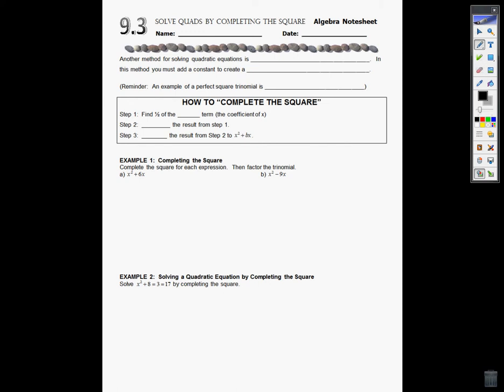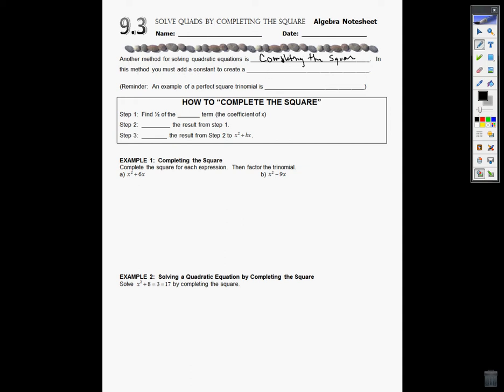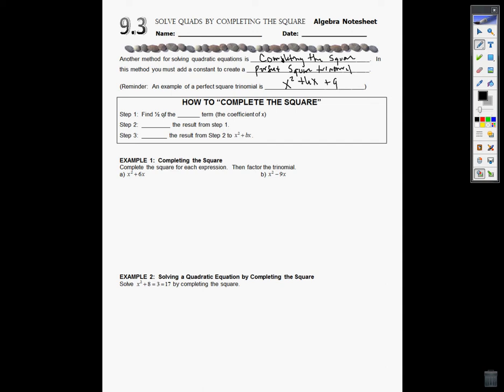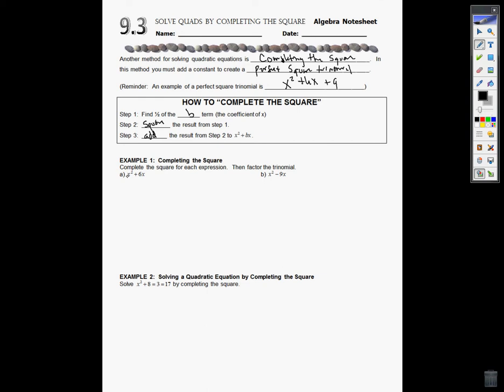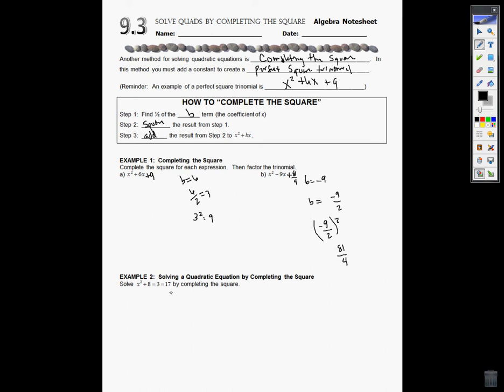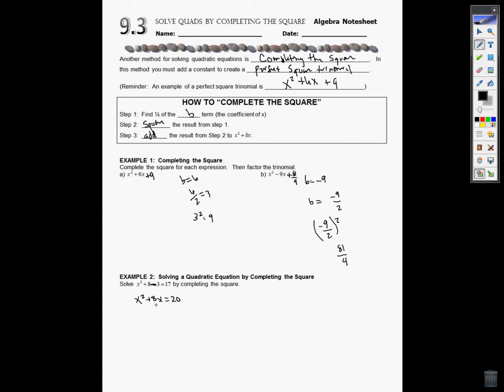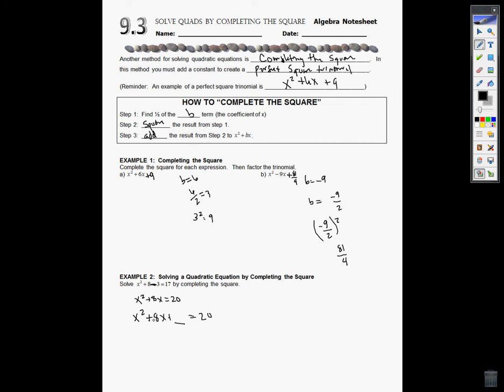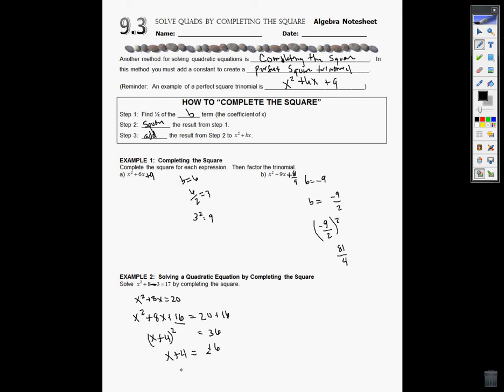Algebra 1 - 9.3 Solving Quadratics by Completing the Square